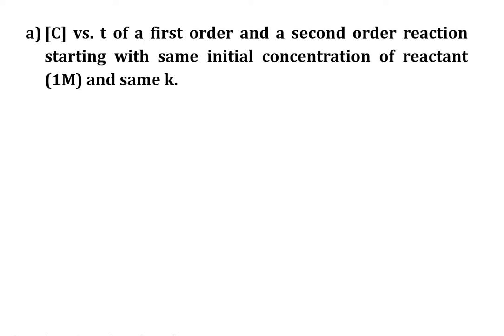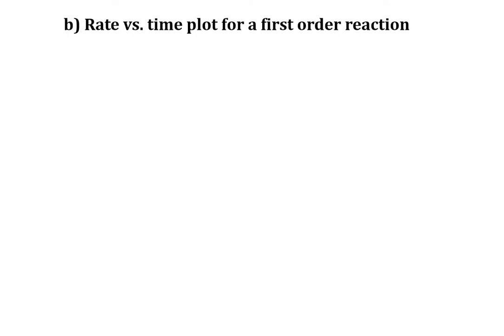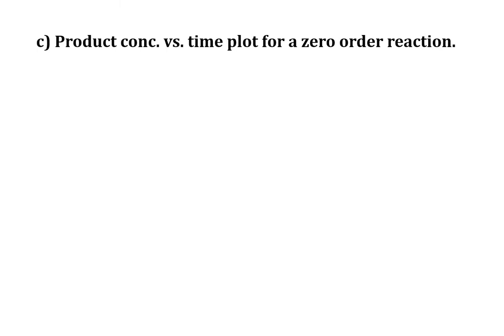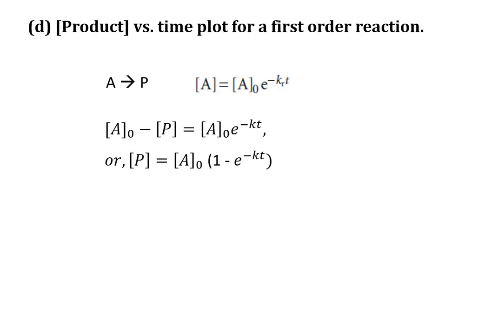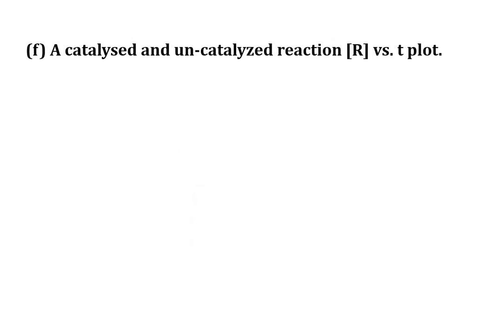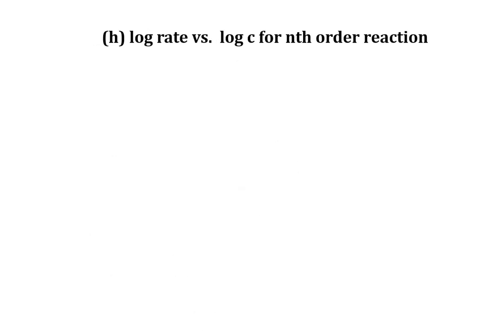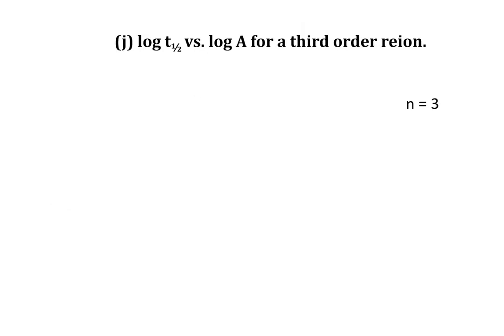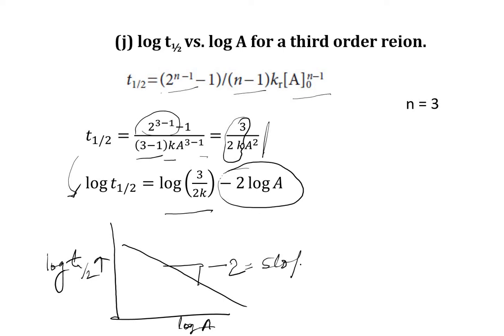ConQuiz 6: Concept Booster for IIT JAM, NET, GATE: Chemical Kinetics-Part 3-Understanding Diagrams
After Rapid Fire (P-1) and exploring important equations (P-2), in this Part-3, we explored understanding Kinetics through Diagrams which arise frequently in different Exams. This video would act as a concept booster and give a good practice to the students.